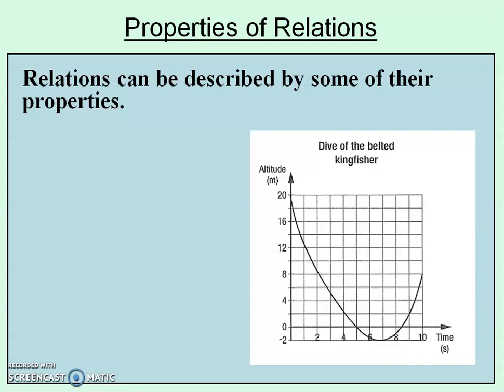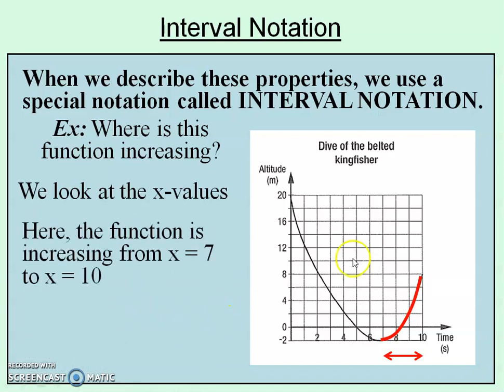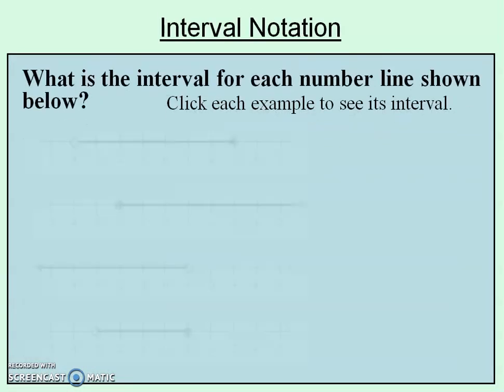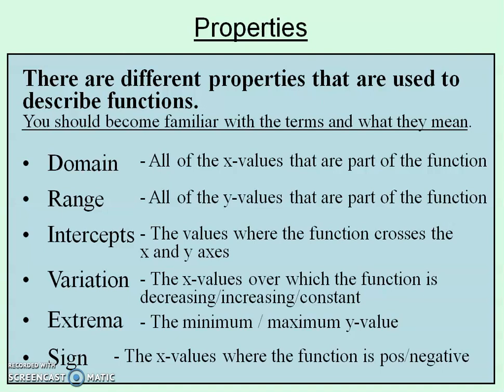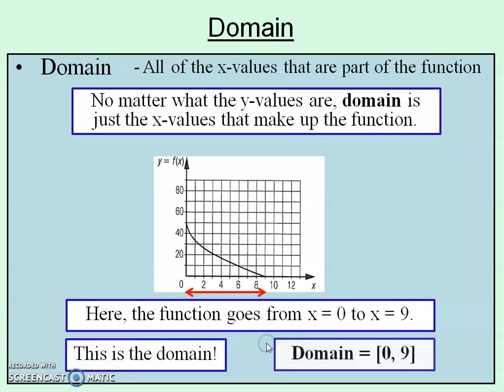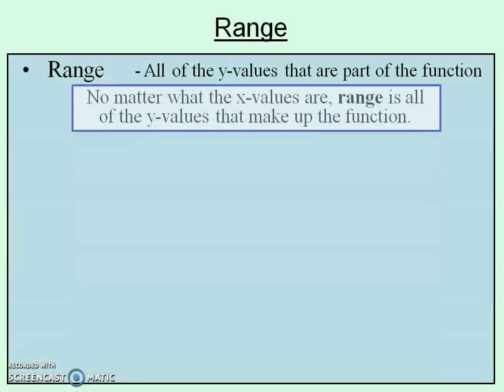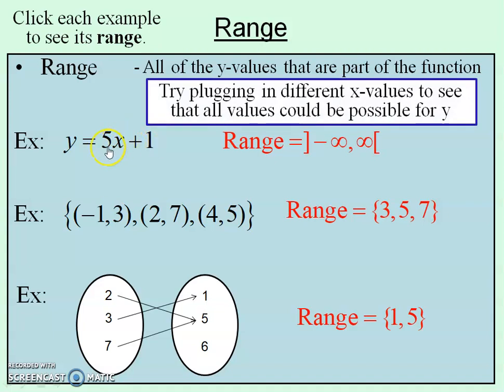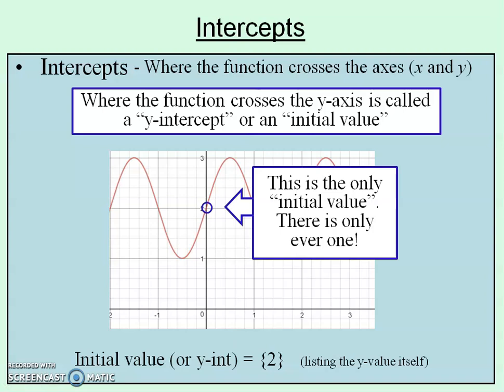DRIVES part 1 DRI